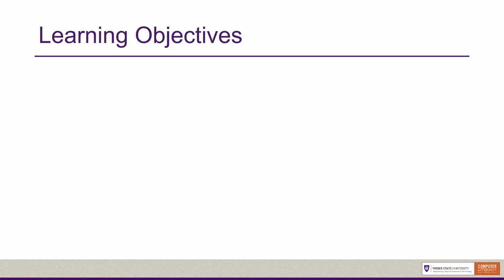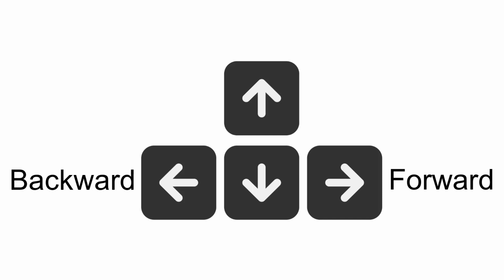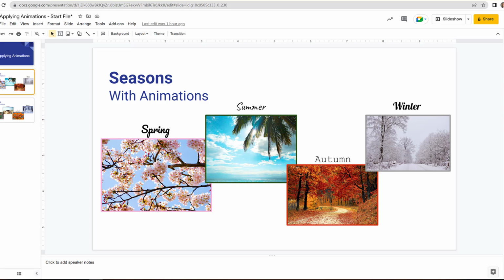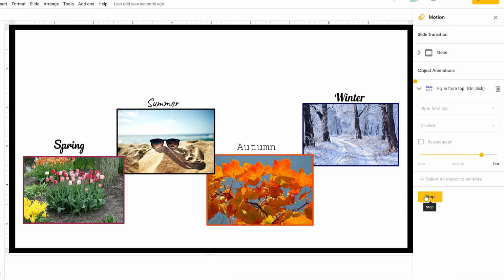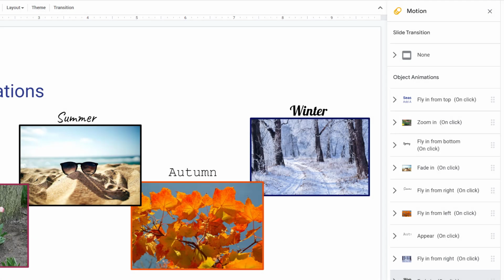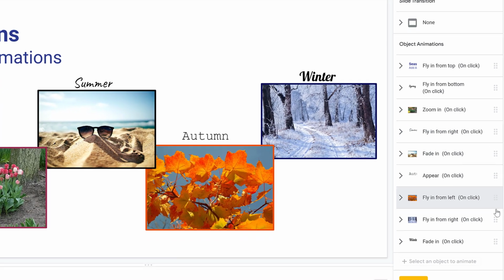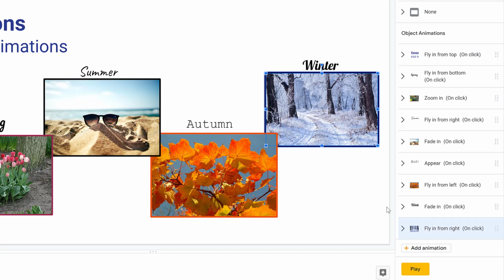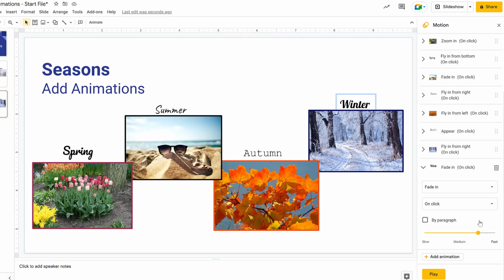Applying Animations in Google Slides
In this video, we will look at a slide with animations applied to its items and see how they can add to a presentation. We will then add animations to different elements in another slide. We will also adjust the start of the animations and the duration.

To follow along with the instruction, click the link below to access the start file. Download the file to your computer, then follow along with the video.